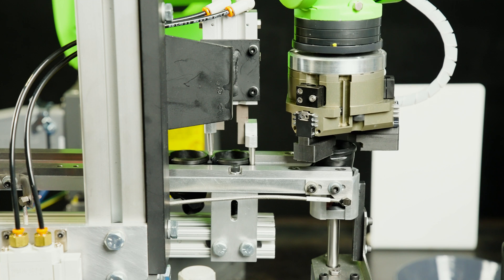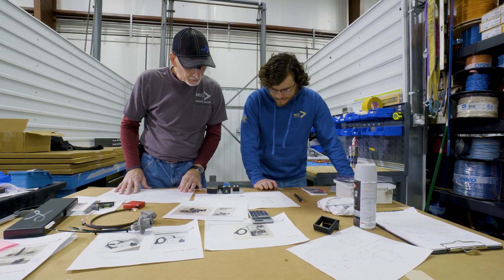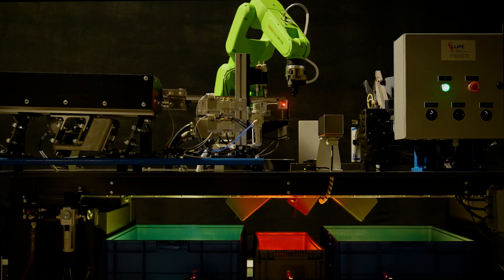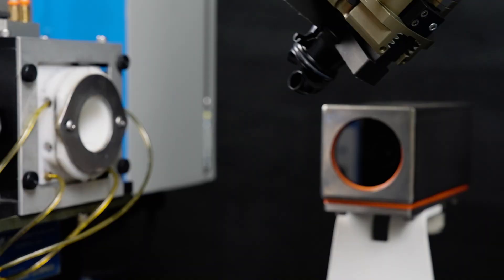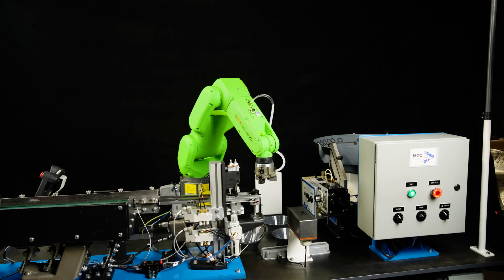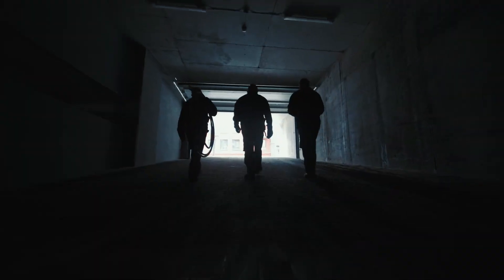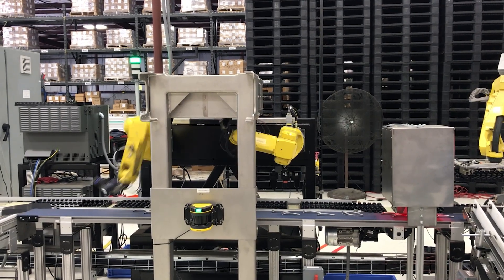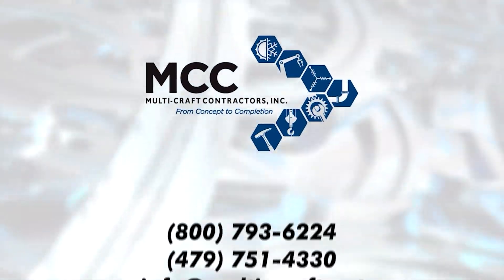Fanuc CR7iA Collaborative Robot Application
Multi-Craft Contractors: Revolutionizing the Manufacturing Industry with Collaborative Robots

The manufacturing industry has seen tremendous growth and innovation over the years, and Multi-Craft Contractors is leading the way with cutting-edge collaborative robots. These robots are designed to work alongside human workers to improve efficiency and safety in the workplace.

As more and more companies are looking to automate their processes, they're finding that traditional industrial robots simply don't fit the bill.

The Power of Robots is Here - and It’s Collaboration!
Multi-Craft Contractors believes in the power of collaboration, and their robots reflect this vision. They are designed to be flexible, adaptable, and intuitive, making them an excellent addition to any manufacturing facility. These robots can perform repetitive tasks with speed and accuracy, freeing up workers to focus on higher-level tasks that require critical thinking and creativity.

The collaboration between humans and robots also leads to improved safety in the workplace. Robots can perform dangerous tasks that would otherwise put human workers at risk, reducing the likelihood of workplace accidents. Additionally, they are equipped with sensors and safety features that make them safe to work around. In addition to improved efficiency and safety, Multi-Craft Contractors’ collaborative robots can also help companies save money in the long run. The robots are designed to be cost-effective, and they are easy to maintain, reducing the need for costly repairs or replacements. Additionally, they are designed to be energy-efficient, reducing the cost of energy consumption in the workplace.

What Collaborative Robots Do
Robots are great for automating a variety of processes. They can perform tasks that are repetitive, dangerous, or just generally unpleasant for humans to do. The following is a list of processes that robots can be used to automate:
-Palletizing and depalletizing
-Packing and kitting
-Machine tending
-Inspection and quality control
-Assembly
-And more

User-Friendly Systems are Key
Multi-Craft Contractors’ collaborative robots are also designed to be user-friendly. They can be programmed and controlled with a user-friendly interface, and they can be easily integrated into existing manufacturing processes. This makes it easier for companies to adopt this technology without disrupting their operations.

For example, we have incorporated a Fanuc CR7ia collaborative robot that has the capability of interfacing directly with humans without the need for extensive guarding and restrictive barriers. The system incorporates a mobile base that allows it to be deployed to multiple machines in the low-volume high-batch manufacturing environment. (Watch our video to learn more)

Multi-Craft Contractors is leading the way in the manufacturing industry with their innovative collaborative robots. These robots are designed to improve efficiency, safety, and cost-effectiveness in the workplace, making them an excellent investment for any company looking to modernize and streamline its operations. If you're looking for a solution that will
revolutionize the way you work, consider Multi-Craft Contractors' collaborative robots today.

Consider Safety
Collaborative robotics offers a better solution: safe automation that can be performed in close proximity to humans and other non-robotic systems.

Collaborative robots are designed to work alongside humans—not replace them. They're flexible and easy to program and set up. Plus they're safe!

Let Us Help Design the Perfect Robot for Your Business
With collaborative robots, you can automate processes that were previously impossible with other robots. Our collaborative robots give you the flexibility to automate your business however you need it so that you can focus on what matters most: delivering great work!